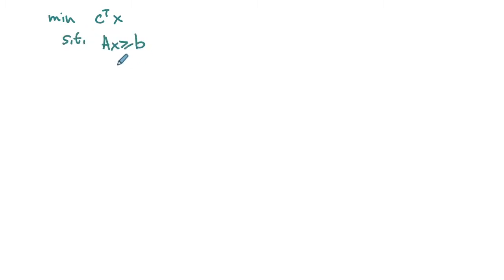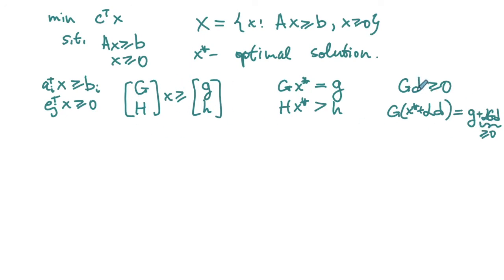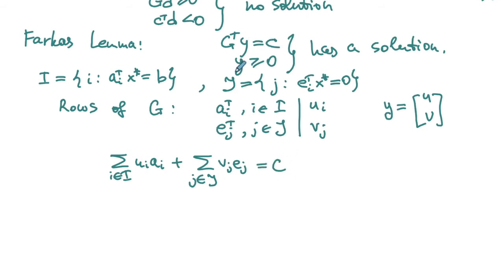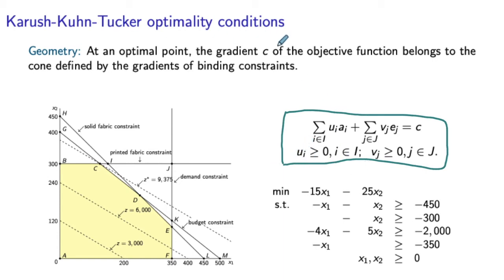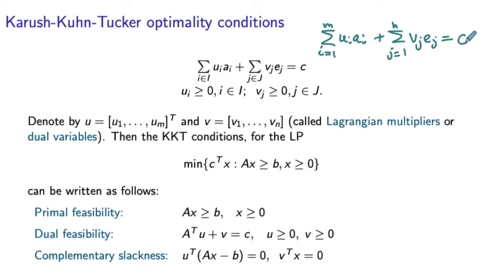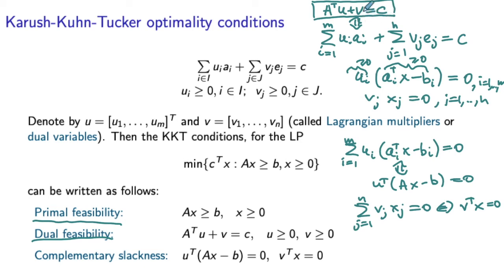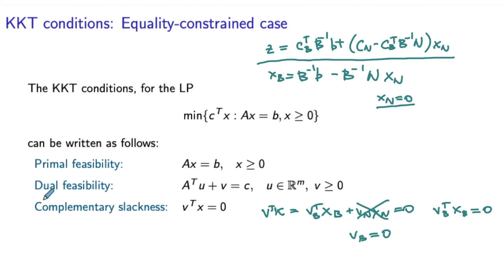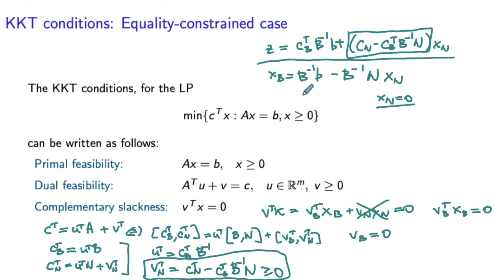KKT Optimality Conditions for LP